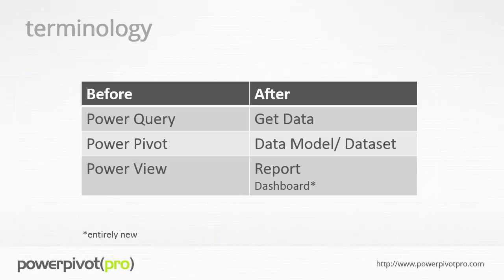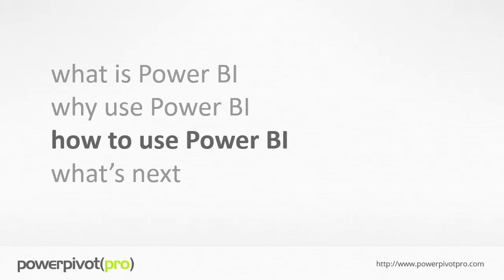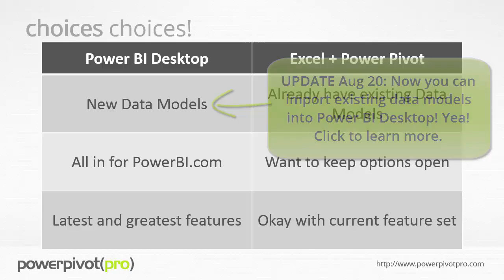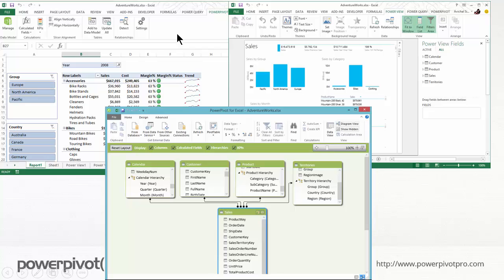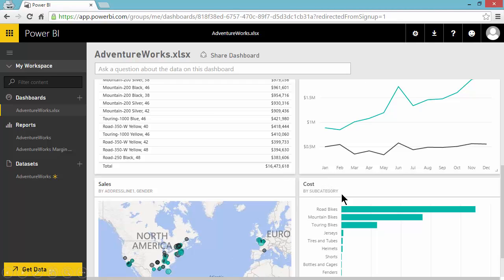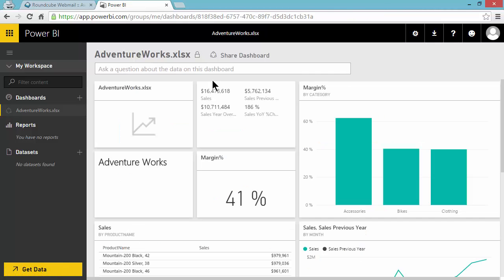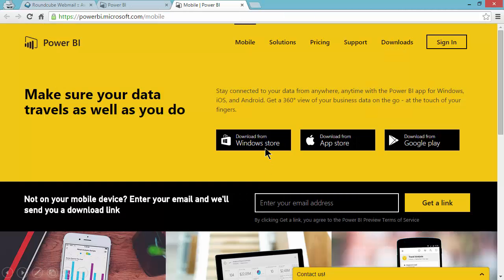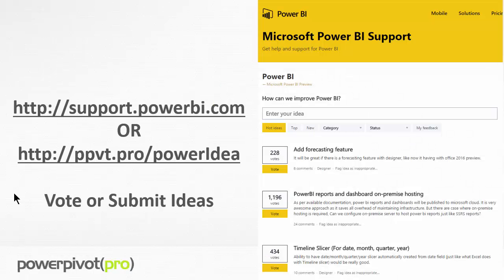Excel to Power BI: Webinar Recording 2015-08-18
for future Webinar Events by PowerPivotPro. See this page for quick links to jump to topics covered in the webinar...